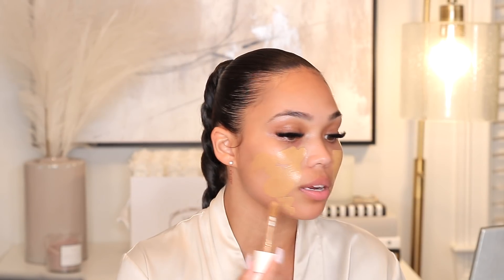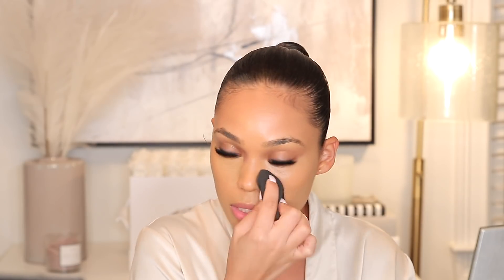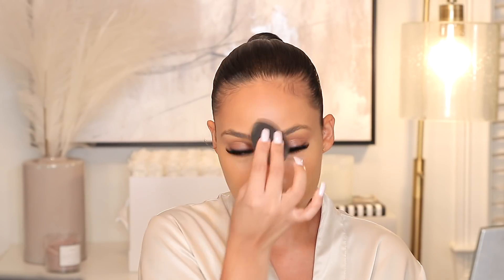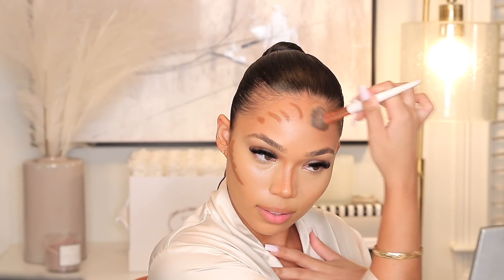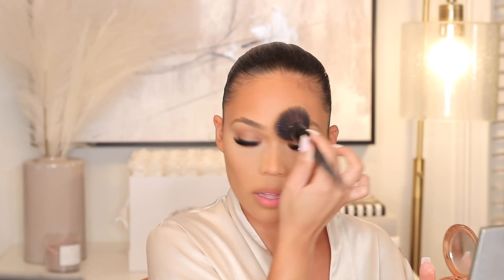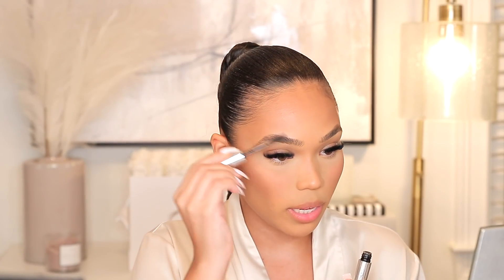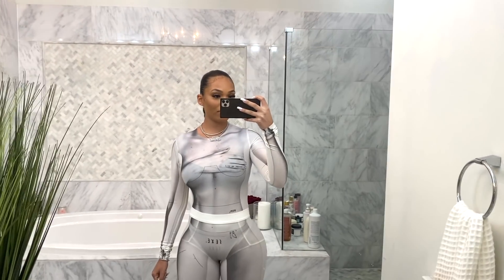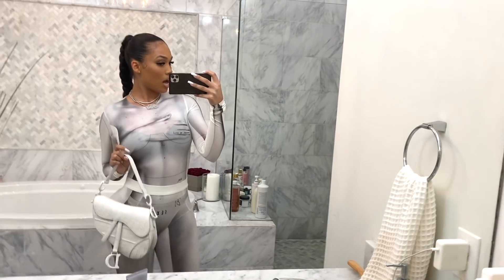GRWM + OUTFIT| NEW EVERYDAY MAKEUP ROUTINE + RARE BEAUTY MAKEUP REVIEW...| Briana Monique’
Hey loves! Today I’ll be reviewing some new makeup I picked up at Sephora the other day, let’s just say money well spent!

rare beauty foundation 360w
rare beauty concelear 320w
rare beauty matte liquid blush in bliss
Dior skin correct concelear 3wo
Dior lipgloss
milk hydro grip setting spray